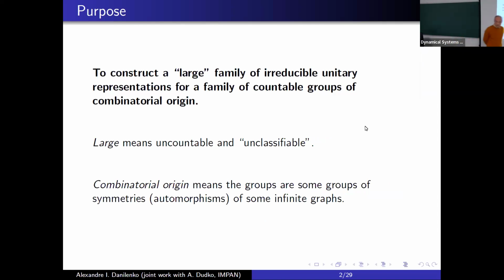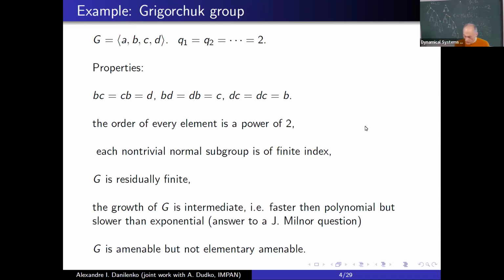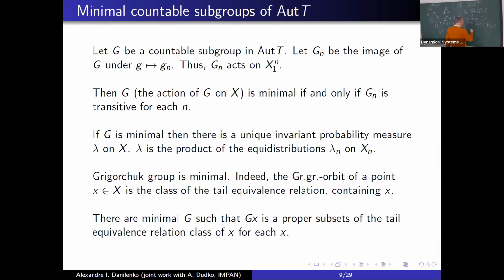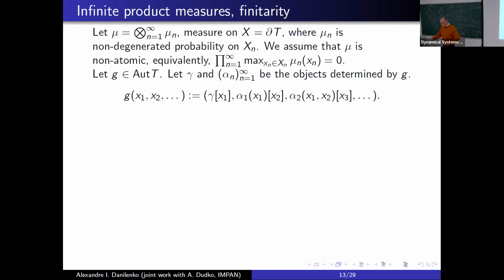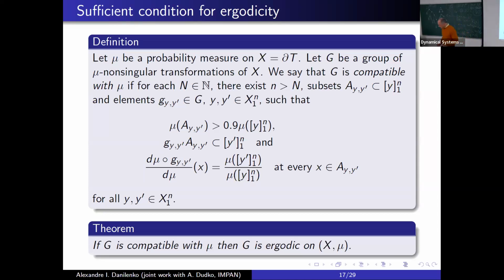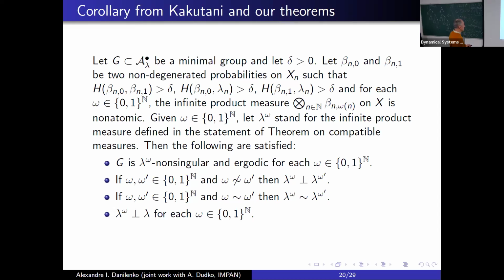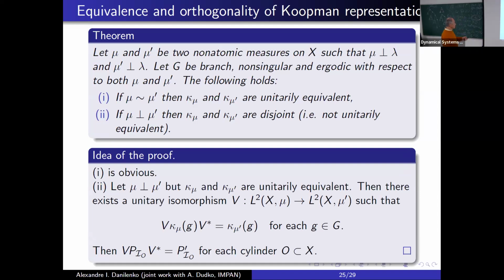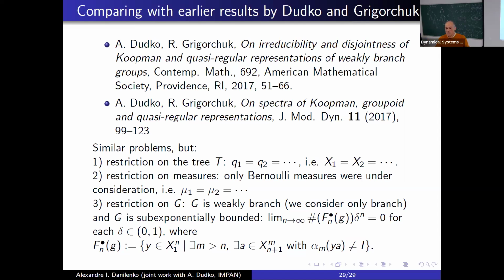Alexandre I. Danilenko (UMK Toruń & Verkin ILTPE Kharkiv)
Title: Irreducible Koopman representations for group of automorphisms of rooted trees

Abstract: Let $G$ be a countable branch group of automorphisms of a spherically homogeneous rooted tree. Under some assumption on finitarity of $G$, we construct, for each infinite 0-1sequence $a$, an irreducible unitary representation $k_a$ of $G$. Every two representations $k_a$ and $k_b$ are weakly equivalent. They are unitarily equivalent if and only if $a$ and $b$ are tail equivalent. Each $k_a$ appears as the Koopman representation associated with some ergodic $G$-quasi-invariant measure (of infinite product type) on the boundary of the tree. Joint work with A. Dudko.